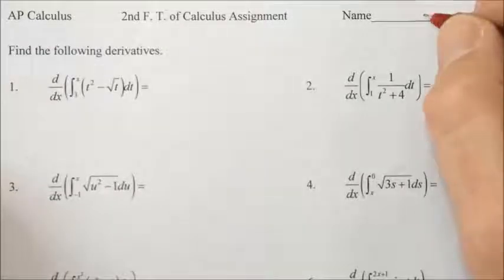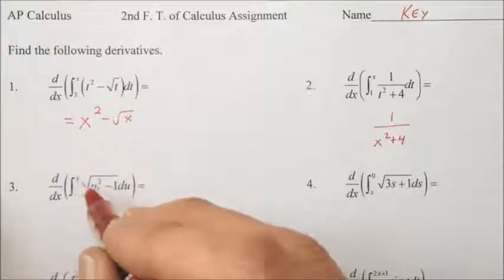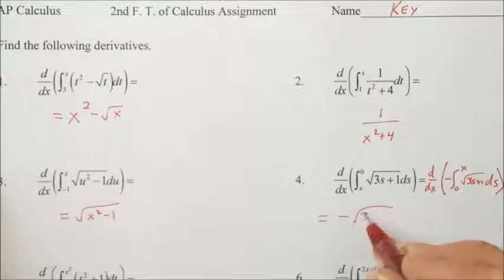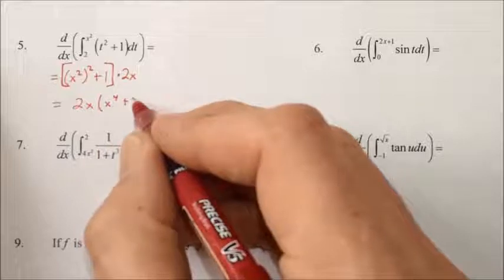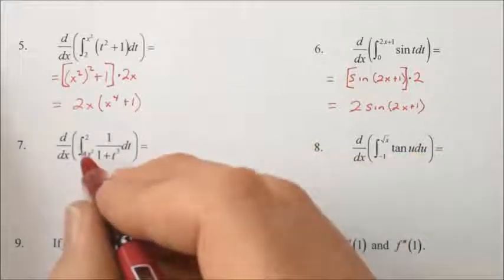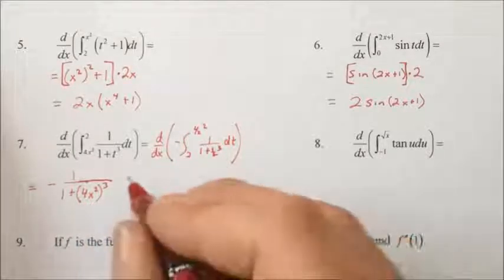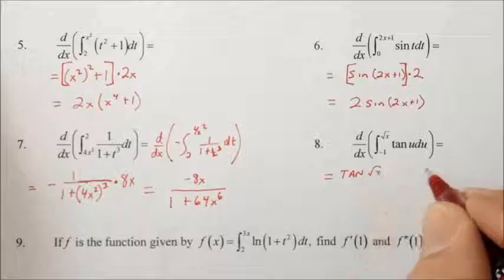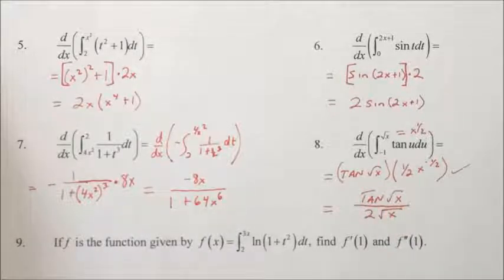2nd F T of Calculus Assignment s 1 8